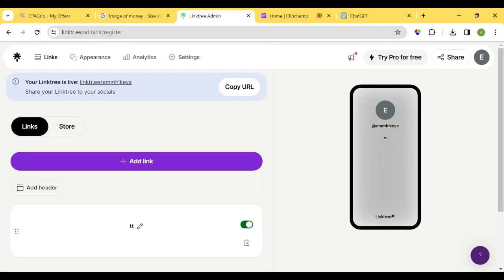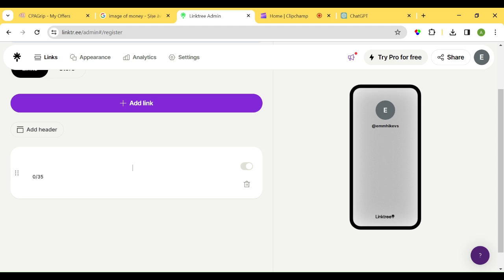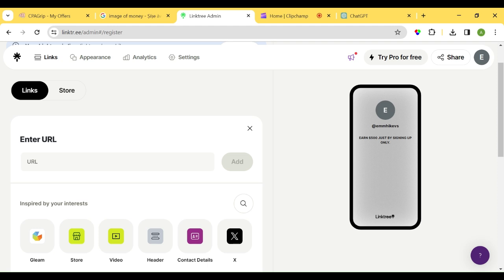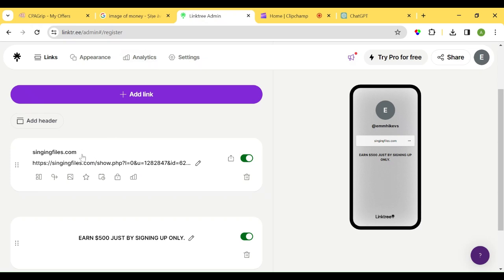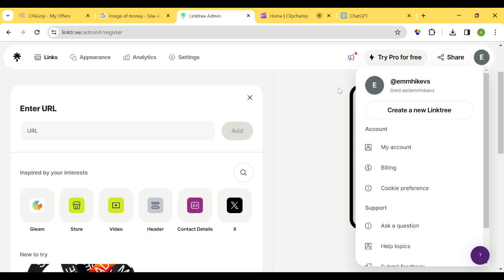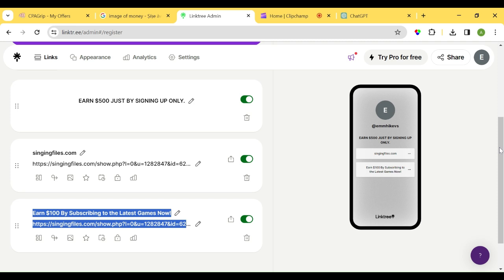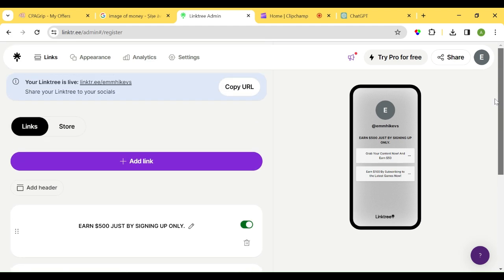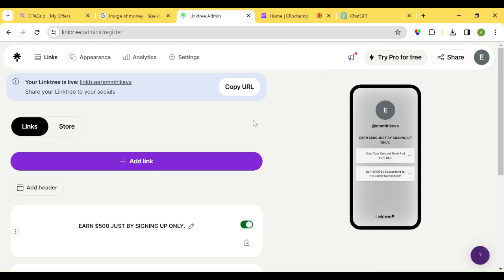How to Create a CPA Affiliate Landing Page in 10 Mins | Earn $800 Daily with FREE Traffic! 2024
🚀 Ready to skyrocket your Cpa affiliate marketing earnings? Watch this step-by-step tutorial to learn how to create a FREE CPA affiliate marketing website in just 10 minutes! No coding skills required, and we'll show you how to generate $800 daily with FREE traffic! 💰💻

In this video, we'll walk you through the entire process from start to finish. You'll discover the secrets to selecting profitable CPA offers, setting up your website using a free platform, and attracting high-quality traffic without spending a dime. Get ready to unlock the potential of affiliate marketing and start earning passive income today!

🔥 Don't miss out on this opportunity to build a successful online business from scratch.

CPA affiliate marketing Free website creation Make money online
Passive income strategiesFree traffic generation Affiliate marketing tips
Online business Entrepreneurship Affiliate marketing earnings
CPA offers